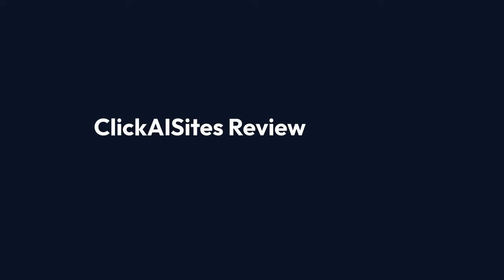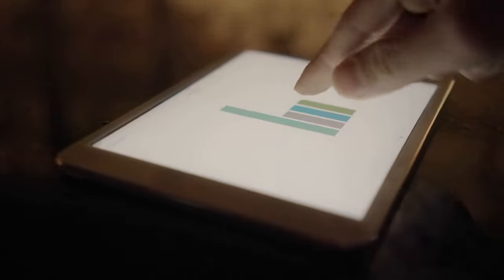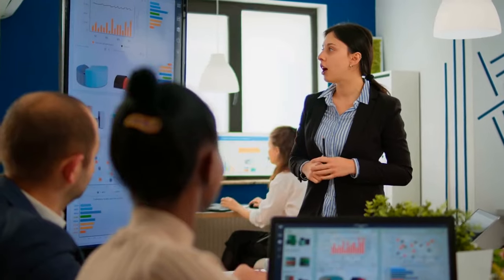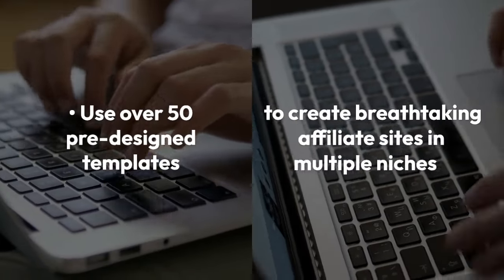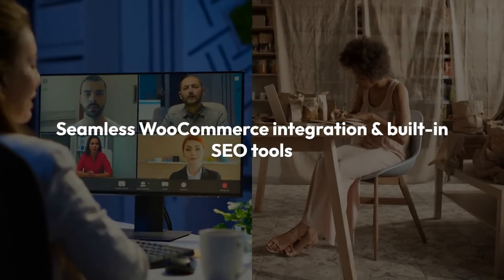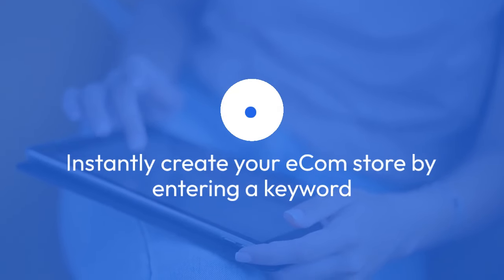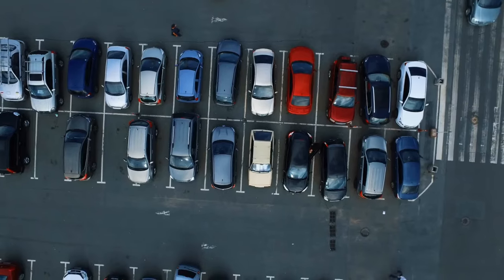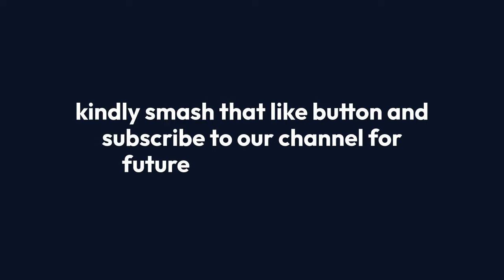ClickAISites Review: 1-Click AI eCommerce Store Builder for Passive Income + Bonuses!"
Discover how you can create and launch SEO-optimized, mobile-friendly eCommerce stores with just a click in any niche or language. Perfect for anyone looking to make passive income with no technical skills required. 🎉

Click the link in the video description to grab your copy of ClickAISites along with our awesome bonuses! 🚀

In this video, you'll learn:

Features like WooCommerce integration, preloaded top-selling products, and SEO tools.